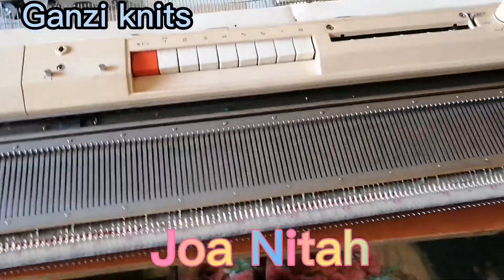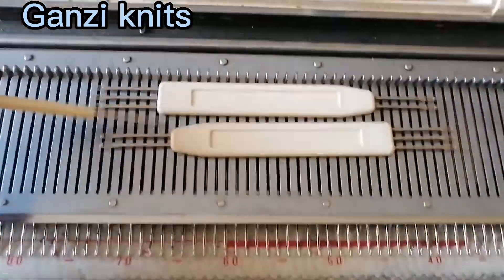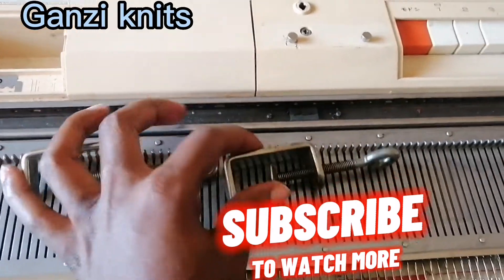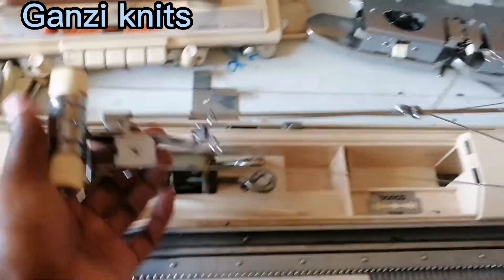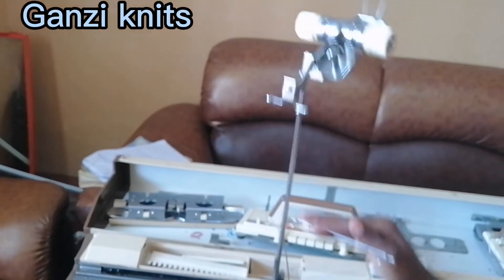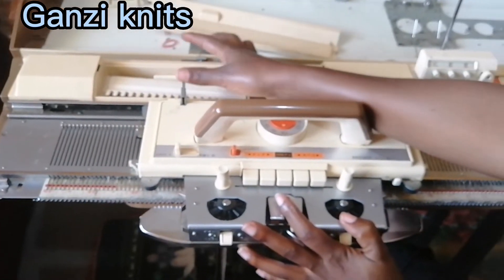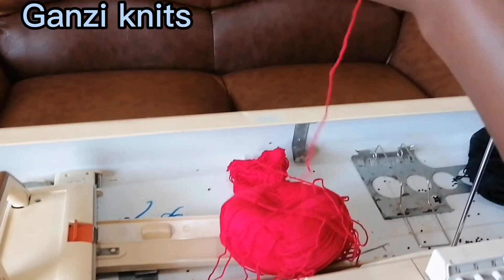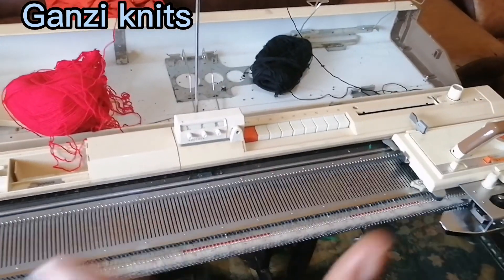How to set up your knitting machine/Must have items in a 2nd hand kniting machine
Watch and learn the items you must ensure are there before buying a second hand knitting machine and how to set it up